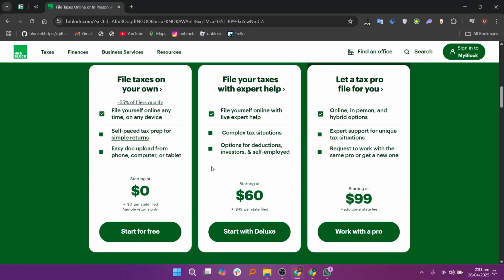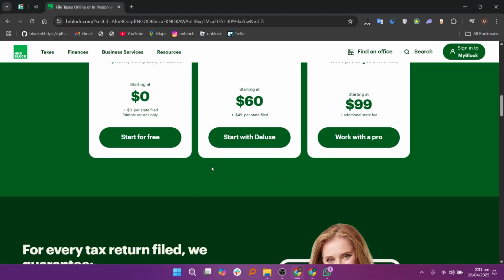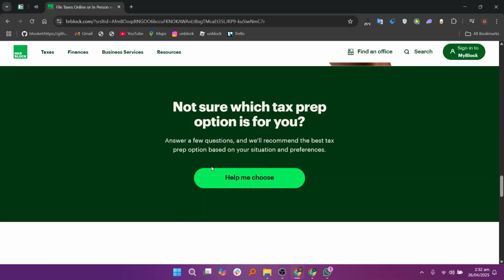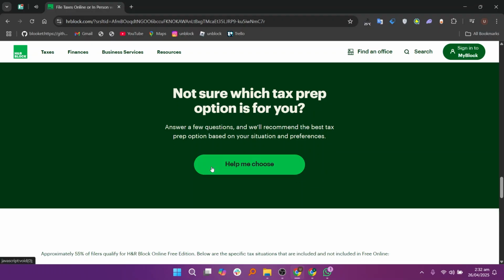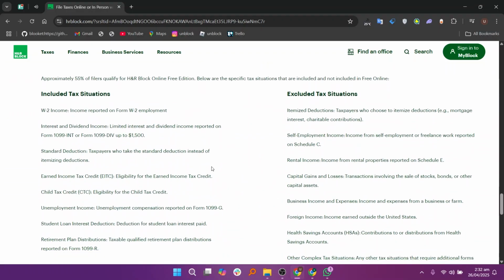H&R Block Tutorial for Beginners (2026) | How to File Your Own Taxes Online Step-by-Step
H&R Block Tutorial for Beginners (2026) | How to File Your Own Taxes Online Step-by-Step H&R Block tutorial for beginners (2026) – learn how to file your own taxes online step-by-step using H&R Block’s easy-to-use tax software. In this complete walkthrough, we’ll guide you through everything from creating your account to entering your income, claiming deductions, and submitting your return confidently and accurately.

Whether you're a first-time filer or switching from another service like TurboTax, this 2026 H&R Block step-by-step guide will help you file your taxes online without stress. We cover all the basics, including W-2, 1099 forms, tax credits, dependents, and more, making it perfect for beginners.

Filing taxes doesn’t have to be complicated. With this H&R Block online tax filing tutorial, you’ll see exactly how to navigate each section, avoid common mistakes, and take advantage of the deductions and tools H&R Block offers in 2026.

By the end of this video, you’ll know how to use H&R Block to file federal and state taxes with confidence — and save money in the process!